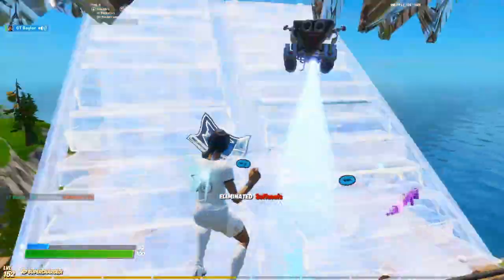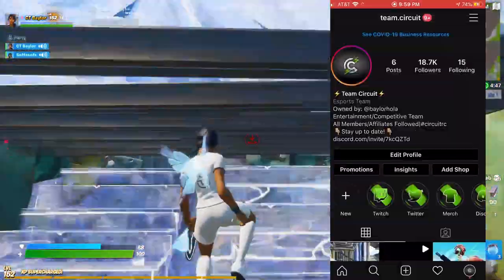How to Grow and Run a successful clan Instagram! | 2020 Best Way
• In this video i teach you guys how to grow your clan instagram for fortnite. This is the only video on how to grow a fortnite clan instagram fast! and it works...! •

My Equipment
Blue Snowball Mic ➔
Razor Mouse ➔
Razor Keyboard ➔